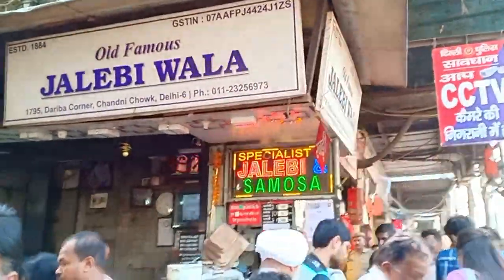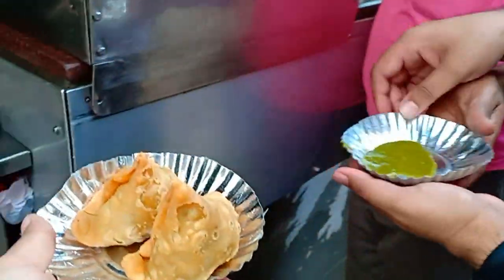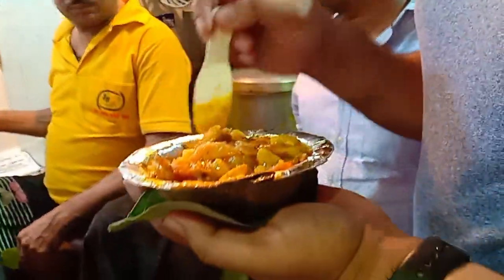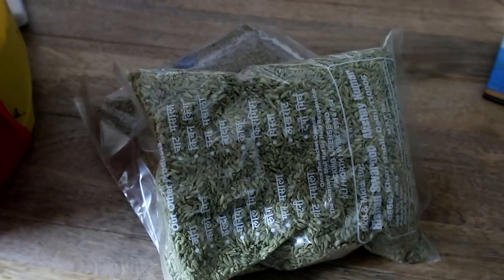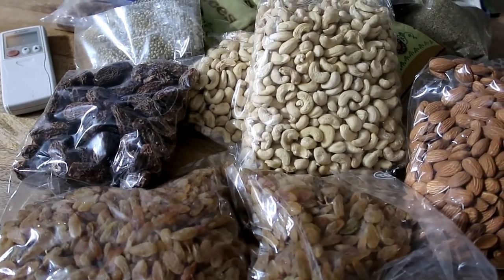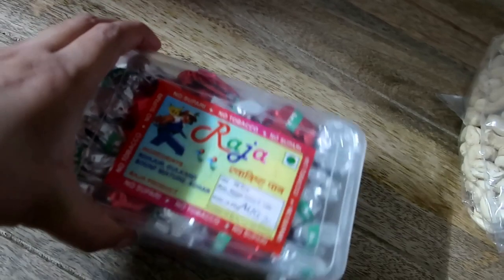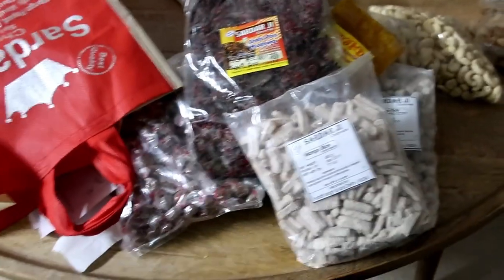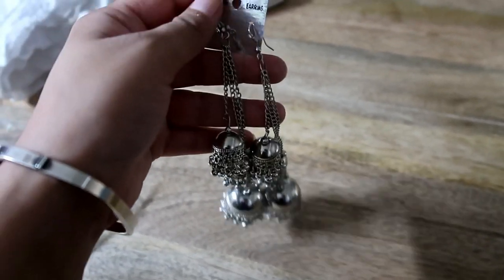Chandni Chowk Shop with Me for Diwali- khari baoli,kinari bazar,dariba kalan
Hi Guys,

In this video, I am going to take you guys to chandni chowk where I am heading to shop some things for Diwali. I wen to khari baoli to et some dry fruits. We also went to Dariba and Kinari Bazar